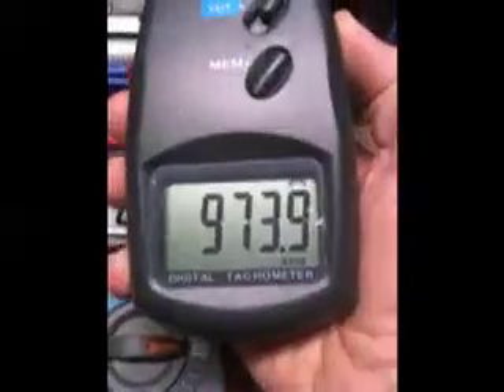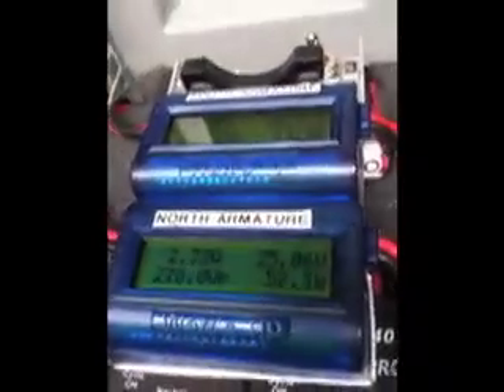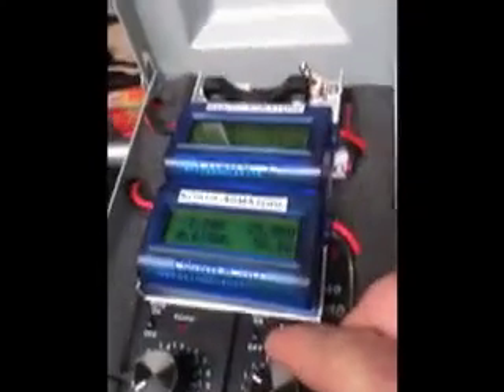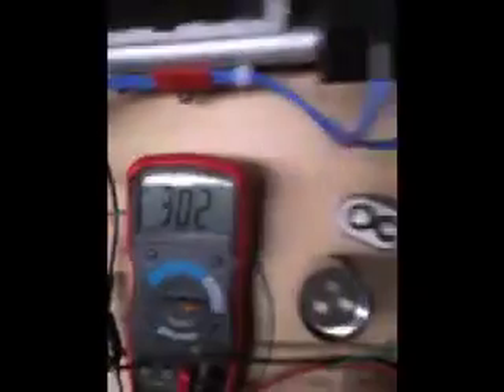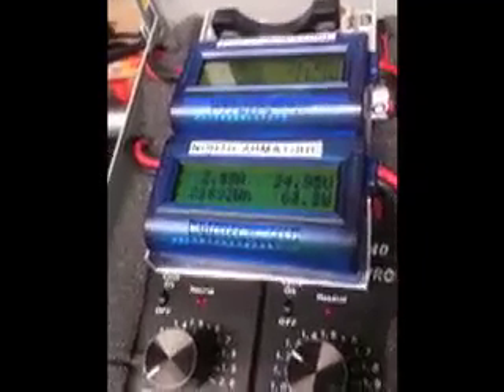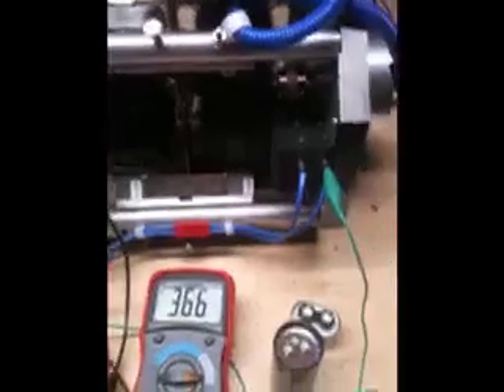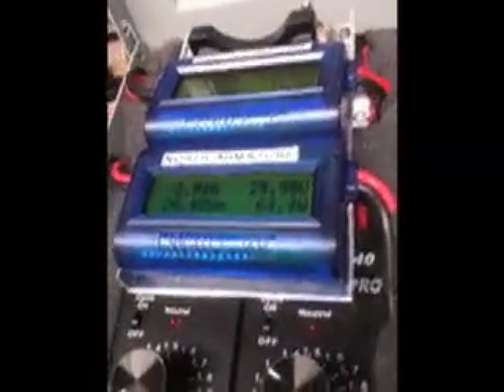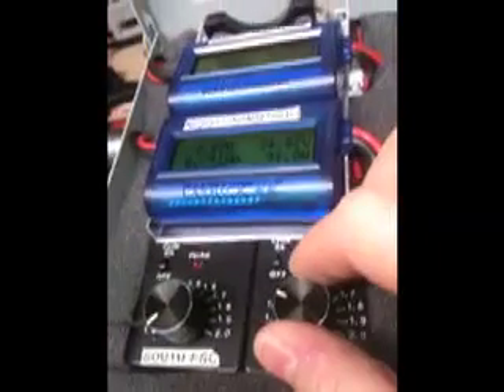OCTO Kromrey SPONTANEOUS RPM Increase & AMP Draw Decrease.mov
CONFIRMATION OF SPONTANEOUS SPEEDING OF ARMATURE AND PRIMARY MOVER AMP DRAW DECREASE BY 50%
THIS MACHINE IS TUNED VIA RPM, CAPACITORS AND IS VERY VERY MUCH DEPENDENT UPON THE WIND, TURNS AND GAUGE. ie TRICKY.
AGAIN THIS IS ONLY ONE SIDE RUNNING SECOND ARMATURE IS FIXED.